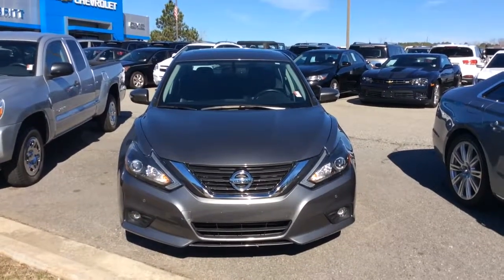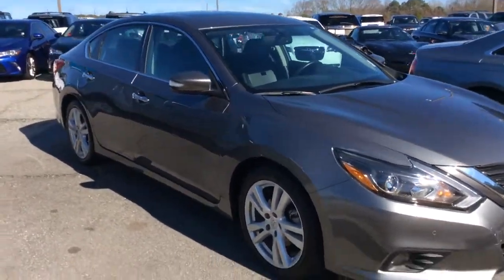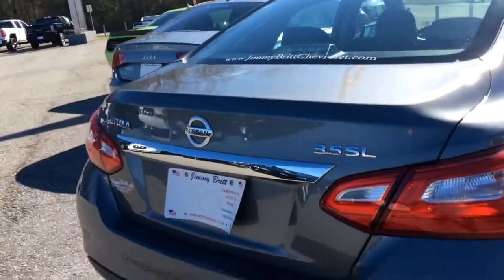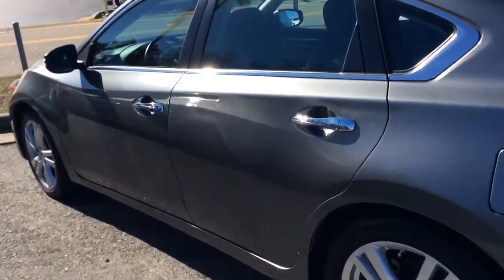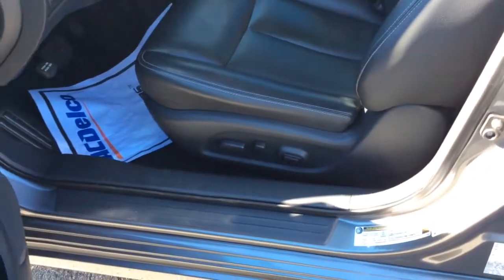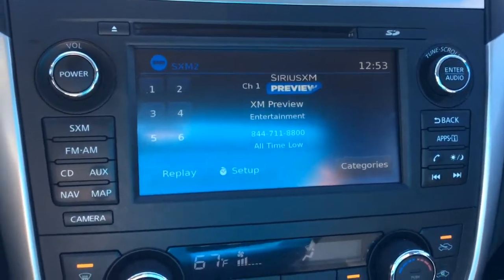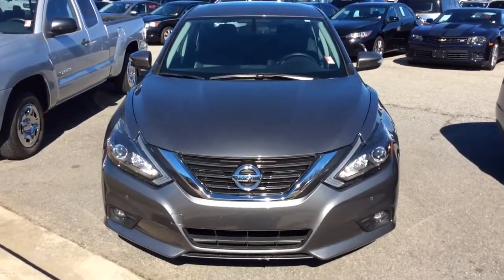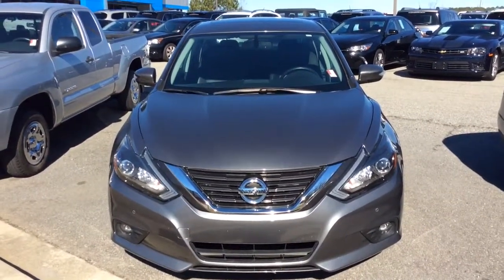Akia here is the gorgeous 16 Nissan Altima